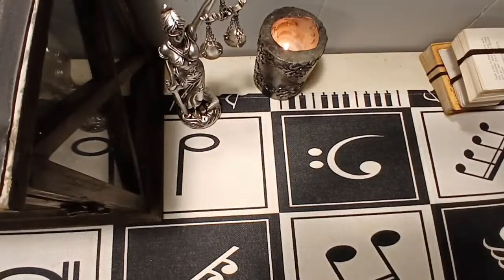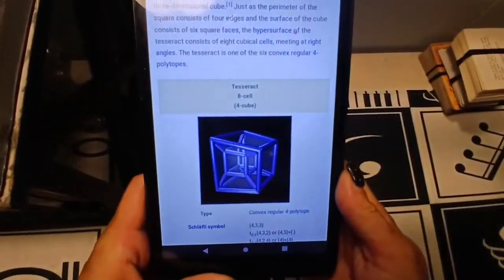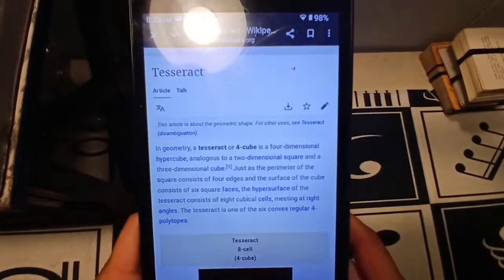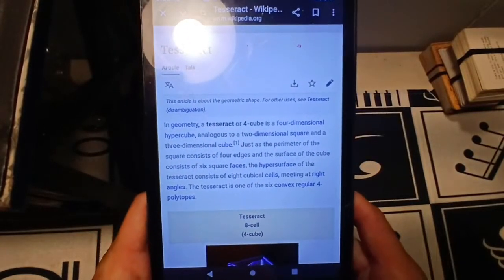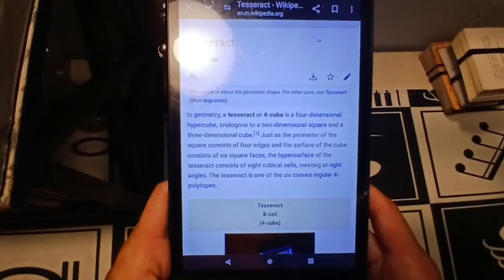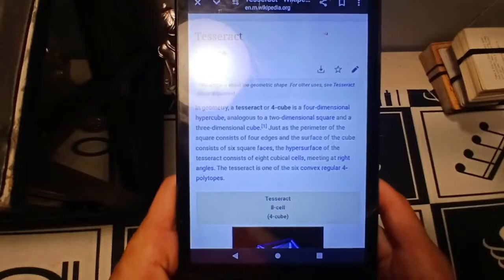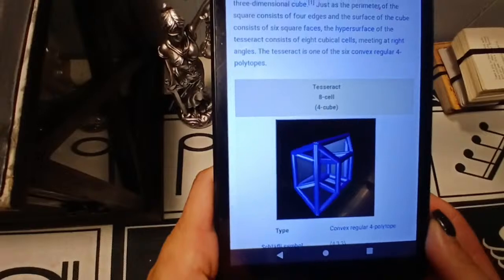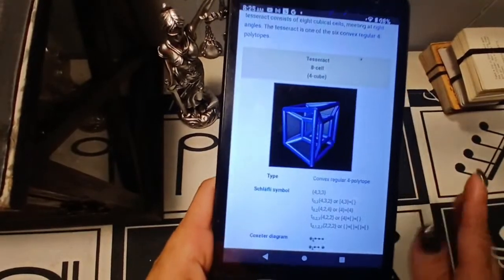♏️ 4d explained and why you've made it to "new earth "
Always remember to check your sun ☀ moon 🎑  and rising sign 🤘  venus for 😍  mars for body jupiter for luck and travel.  It'll give you a 360 view instead of a 180 . Remember this is a collective energy meaning I pick up on a multitude of energies . If you'd like a private reading my info is below.